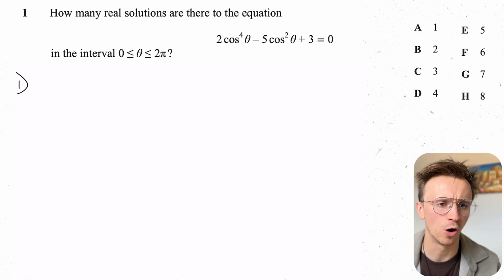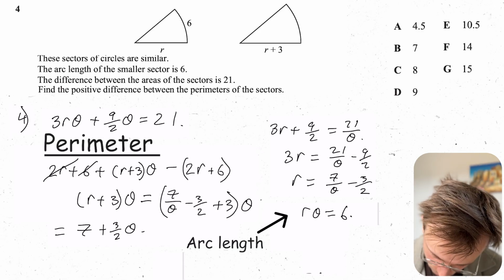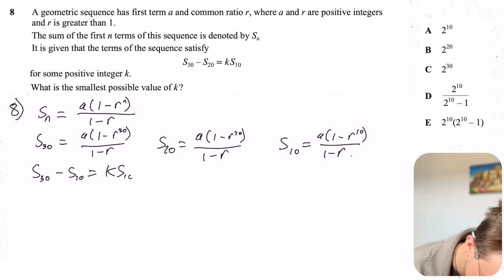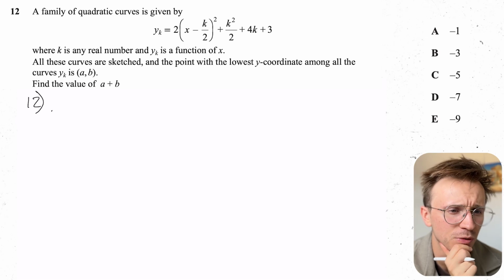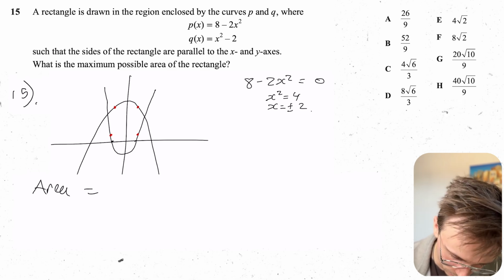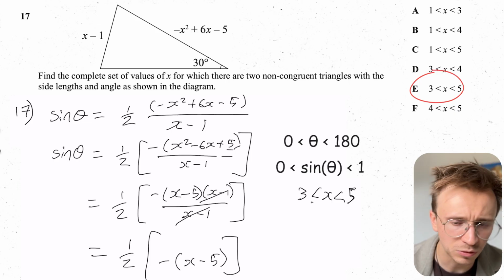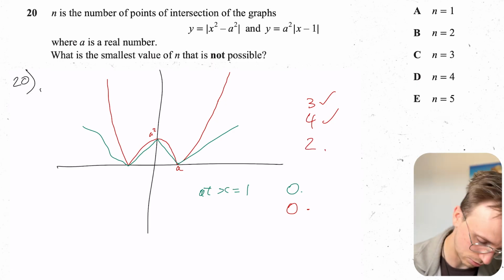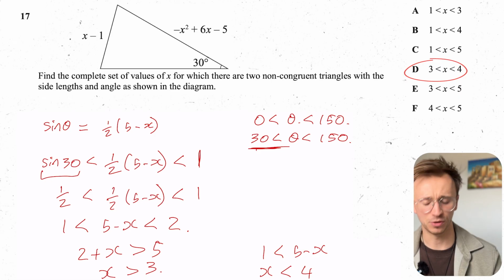Cambridge University Mathematician attempts Maths Entry Exam (TMUA) PART 1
In this video I attempt a TMUA paper 1that I've never seen before. TMUA is the entry exam for some maths related courses at Cambridge, Imperial College London, Warwick, Durham, UCL and more.

TMUA is based solely on the first year maths content from A-level and is aimed at being a step up in terms of the difficulty.

Watch me struggle, make mistakes and eventually finish this exam. Stick around and let me know if you want to see a part 2 where I attempt the second paper which is more focused on logic.

Chapters:
0:00:00 - Intro
0:01:18 - Question 1-10
0:28:45 - Question 11-20
1:06:15 - Final Mark
1:06:39 - Corrections